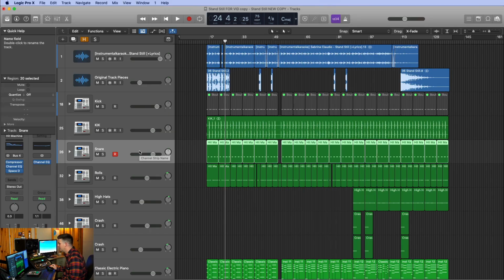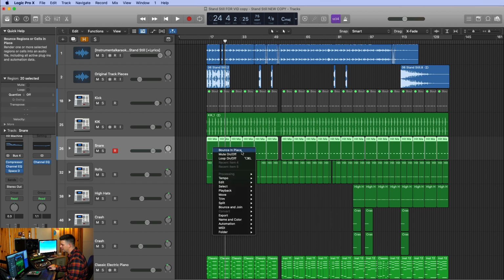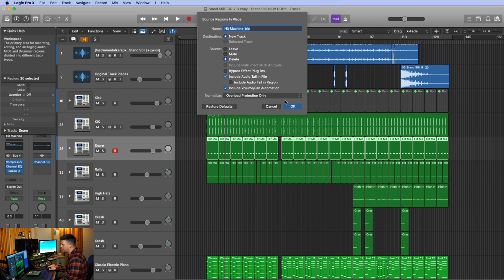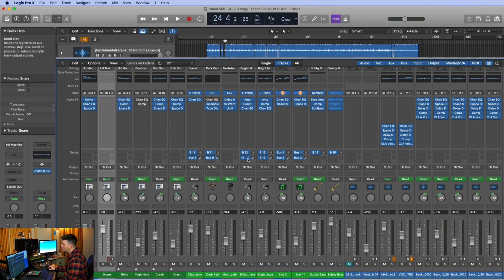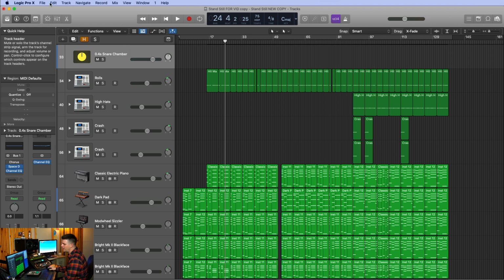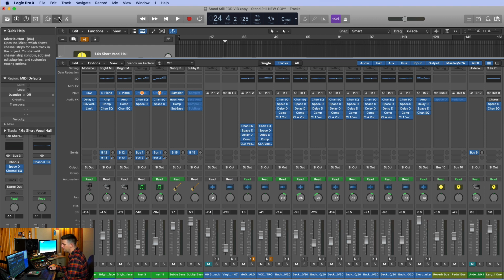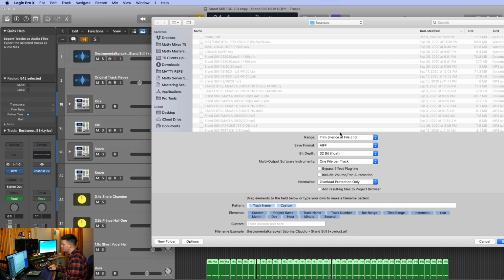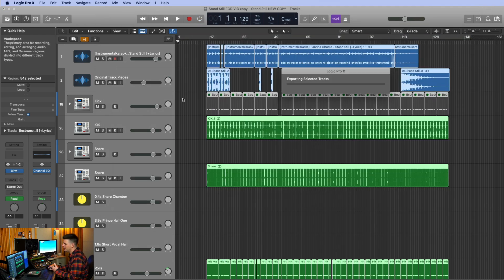How to export stems from a Logic Pro X Session